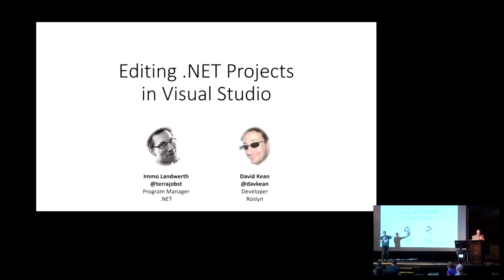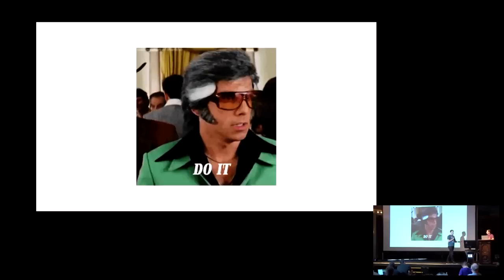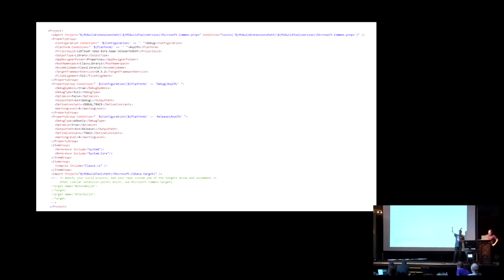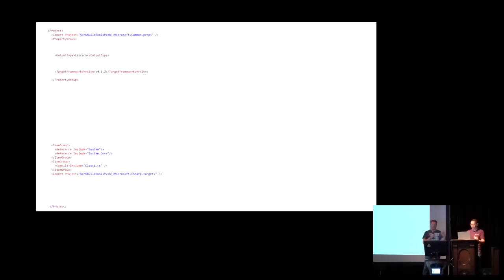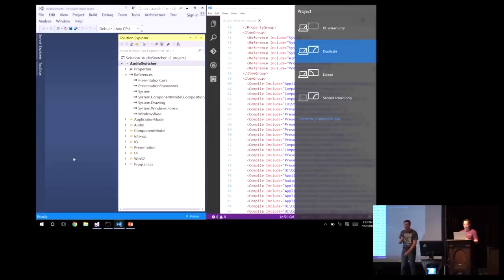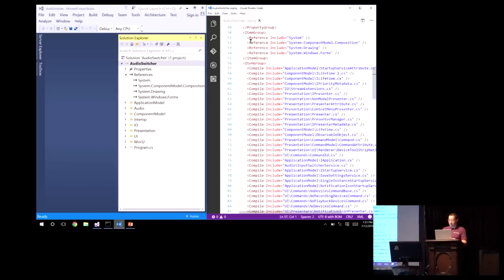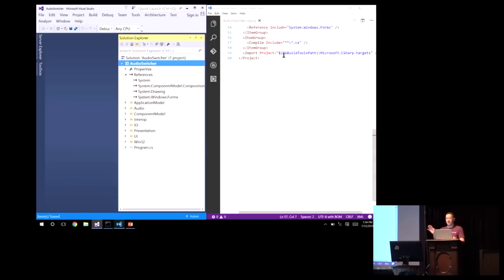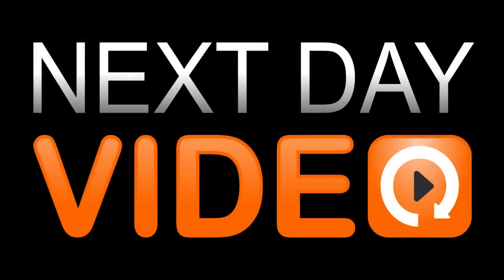Lightning Talk - New C#/VB Project System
David Kean and Immo Landwerth
A (very) early look at some of the changes we're making to the new C#/VB project system that will get Visual Studio out of the way of the developer.